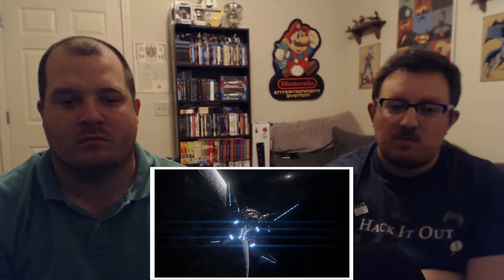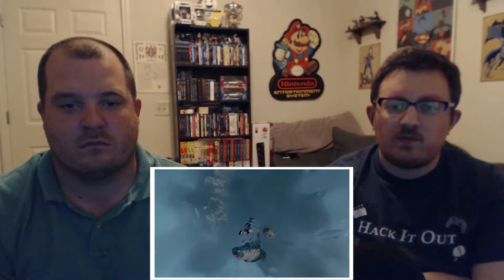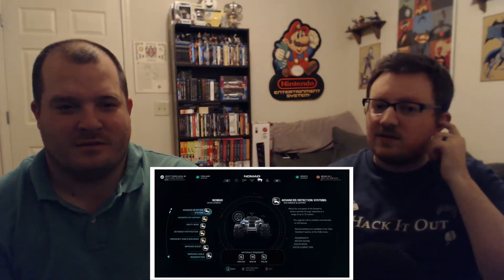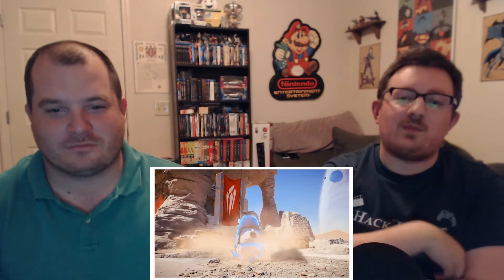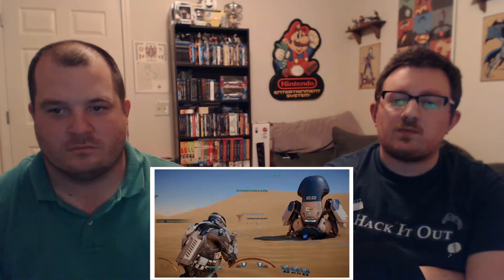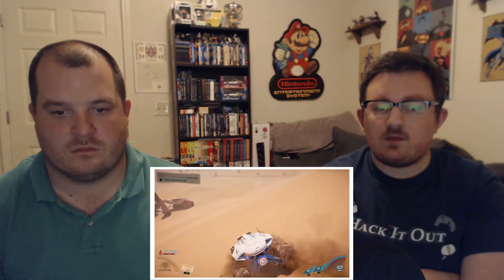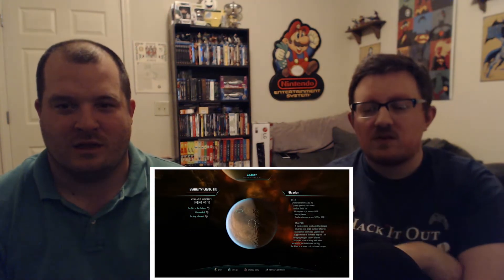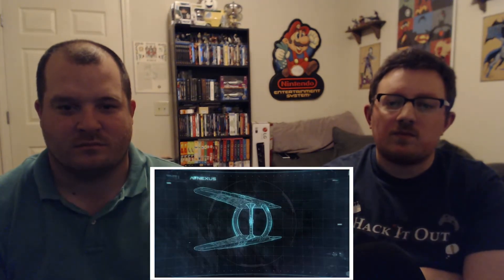Mass Effect: Andromeda | Official Gameplay Series Part 3 - REACTION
Reaction to the third video of the Mass Effect: Andromeda Official Gameplay Series.  This video is titled "Exploration & Discovery".